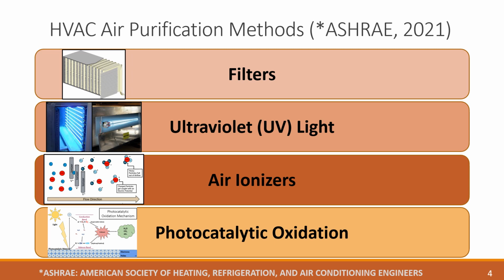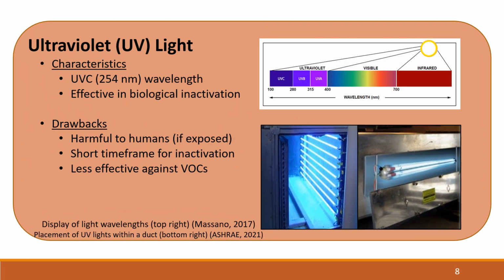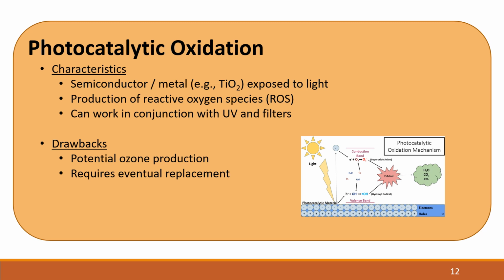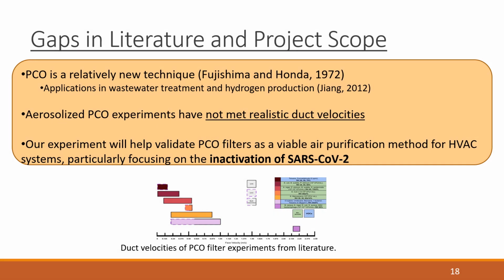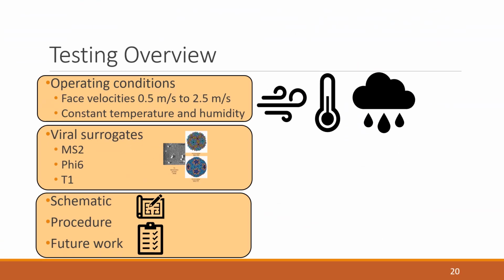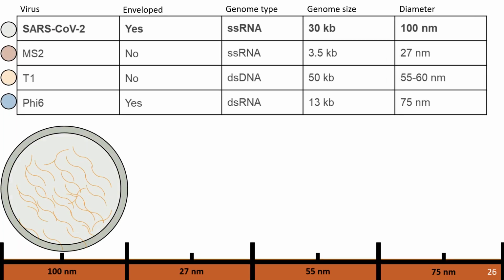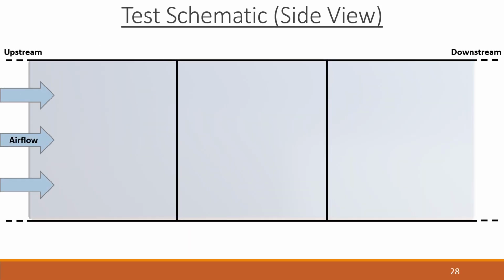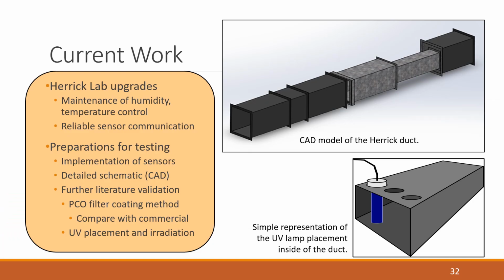Photocatalytic Inactivation Efficacy of SARS-CoV-2 in HVAC Systems: Purdue Summer Research Symposium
Andrew Freeman's submission for the 2021 Purdue Undergraduate Research Symposium.

Discovery Park Undergraduate Research Internship

ProjectID=R_3nw2KamHb4smKTv

PowerPoint indicated that the export would be 9:59, but the video ended up being about 15 seconds over the 10 minute mark. Sorry about that  :)